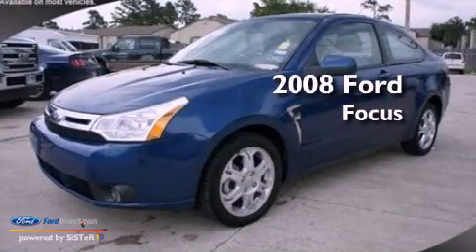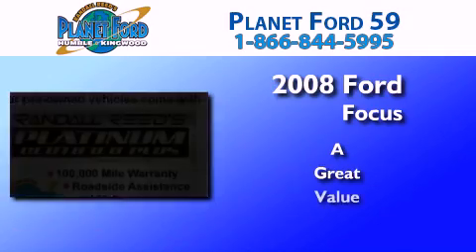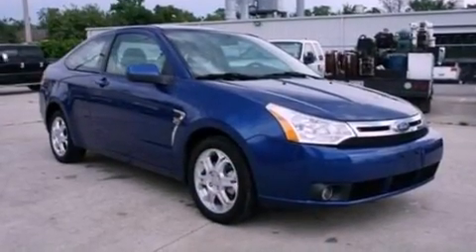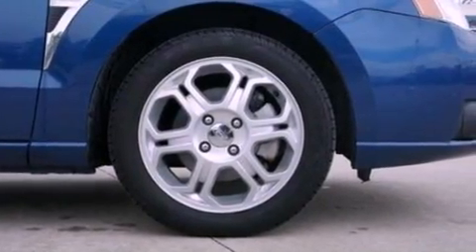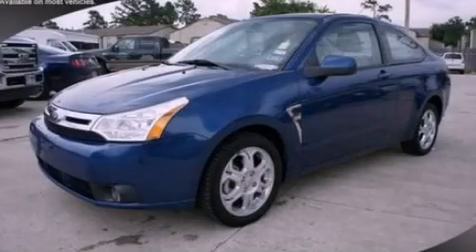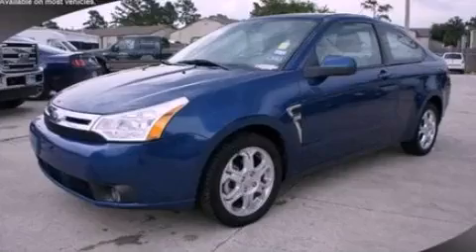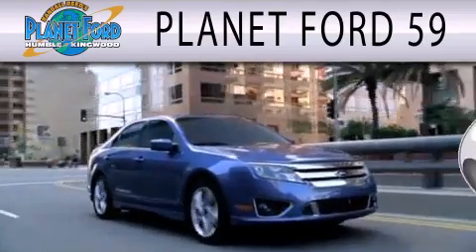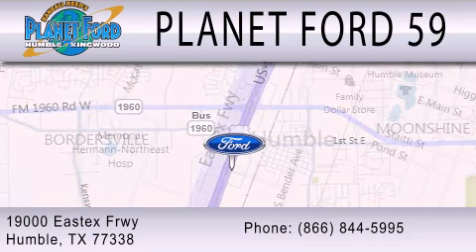2008 Ford Focus Kingwood TX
Year : 2008
 Make : Ford
 Model : Focus
 Engine : 2.0L I4 16V MPFI DOHC
 Trans . : NOT SPECIFIED
 Exterior : BLUE

 Stock : DT2338A